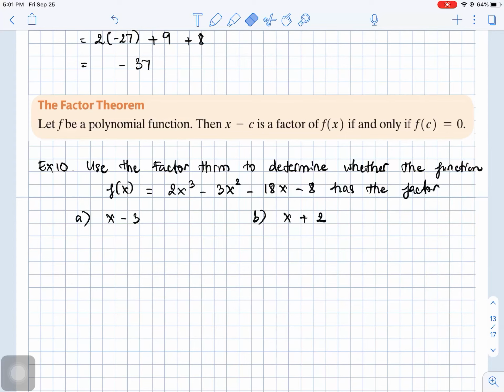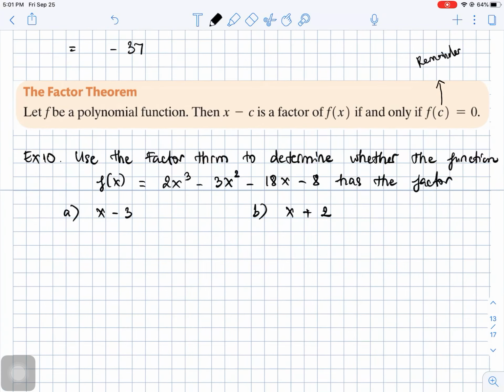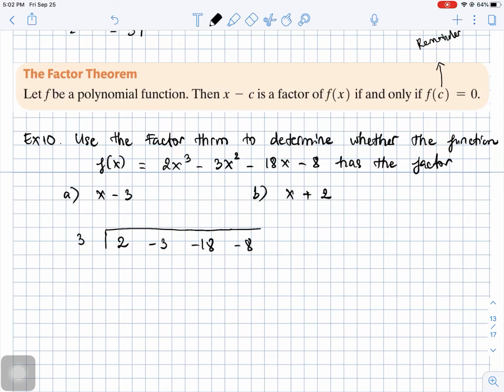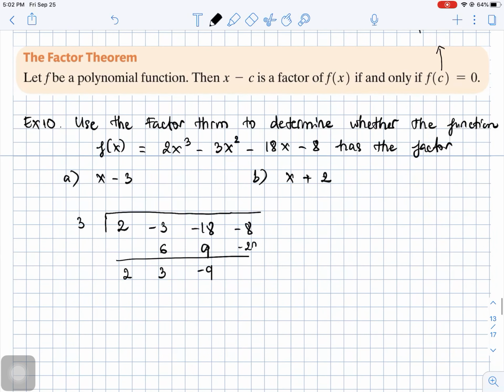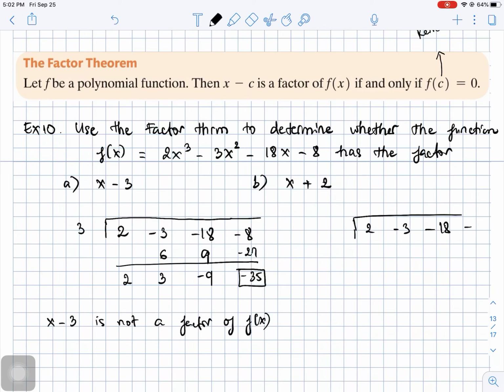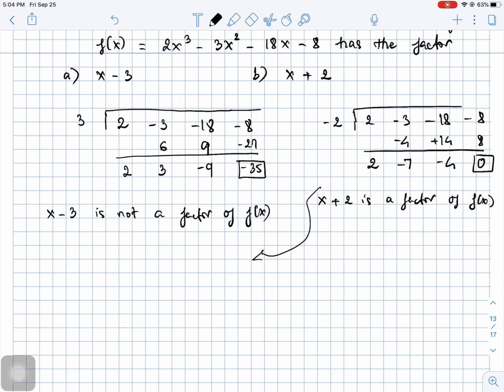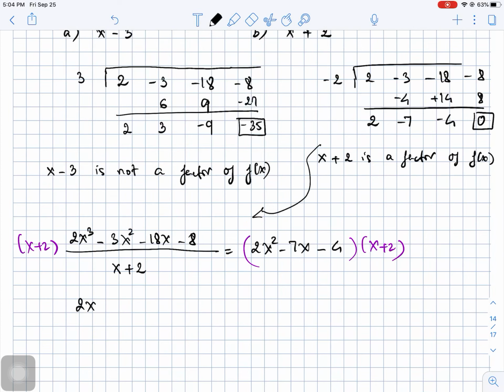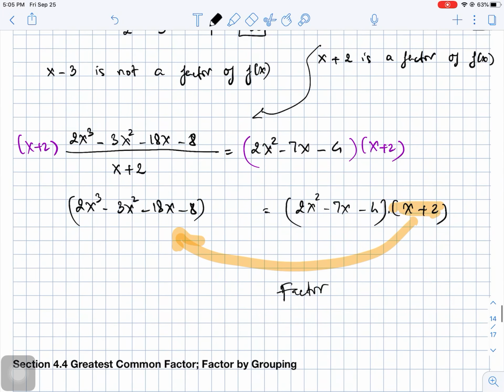Sec 4.3 part 7